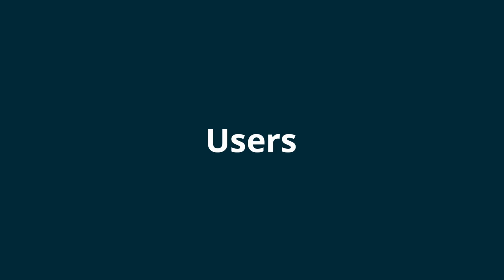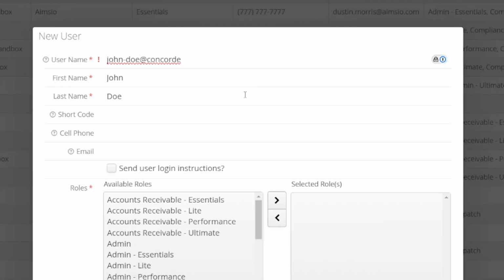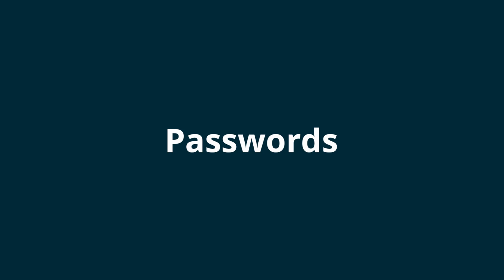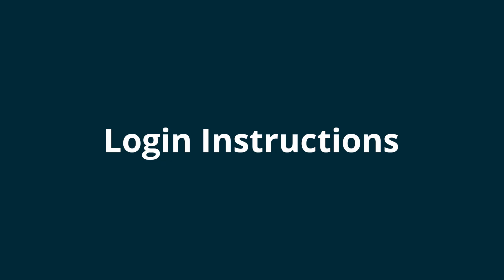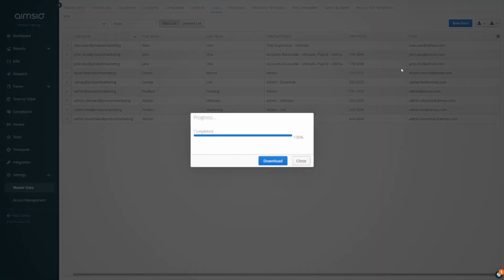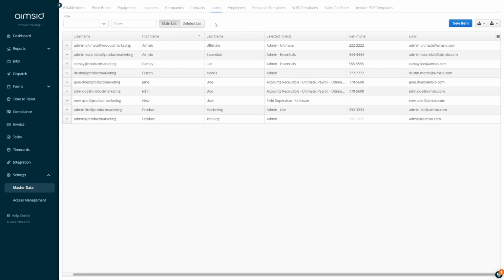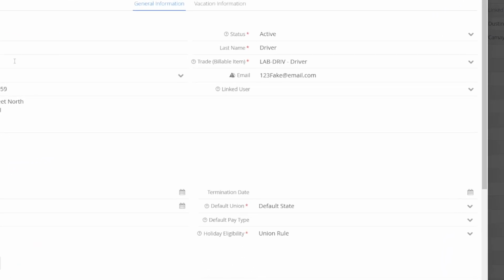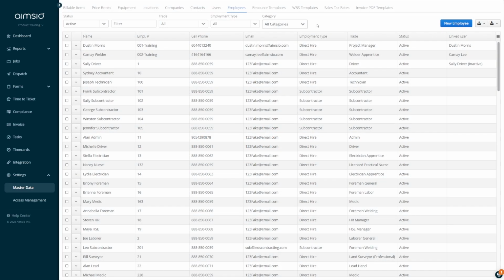Aimsio Users: Setting Up Users & Employees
Get started with Aimsio. Learn how new accounts can quickly setup users and link them to employee profiles.

00:00 - Intro
00:13 - Adding New Users
01:02 - Roles
01:38 - Passwords
02:34 - Login Instructions
03:16 - Importing Users
04:05 - Employees
04:36 - Linking Employees
05:48 - Convert to User